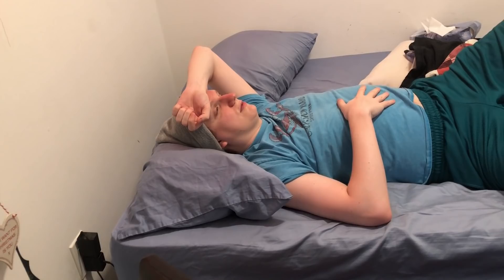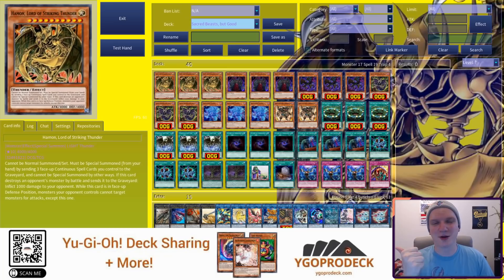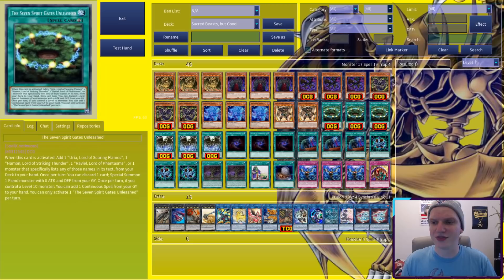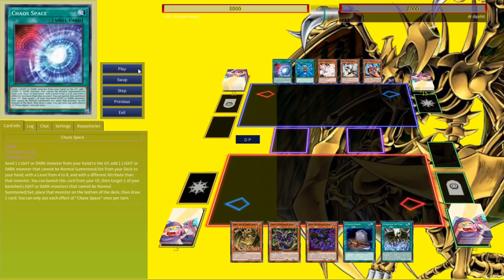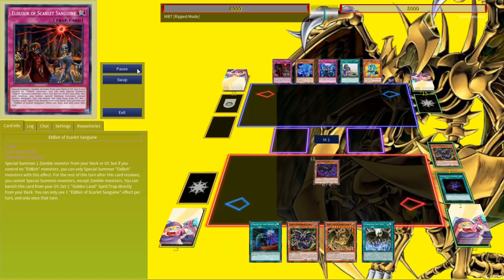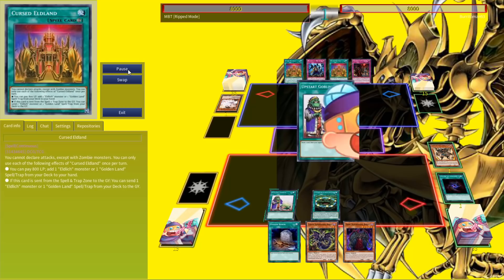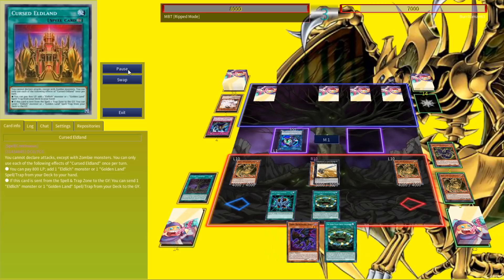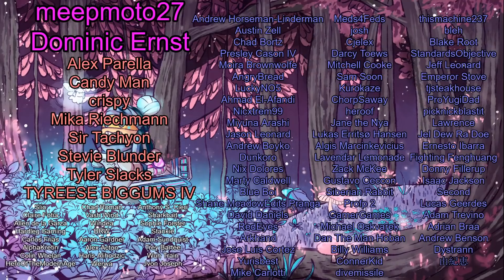SACRED BEASTS [JULY 2020] - Ten Minute Testing 6/24/20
1:45 4:35
*SKIP INTRO* | *SKIP DECKBUILDING* | *DECK DOWNLOAD*

SACRED BEASTS OF DIVINE LIGHT, PLEASE HEAR MY YUGIST PLIGHT!